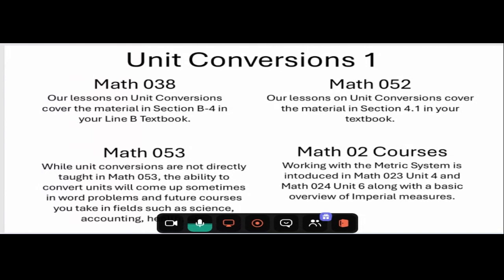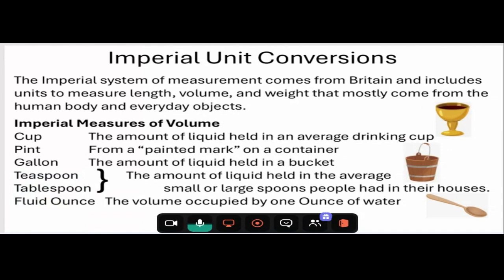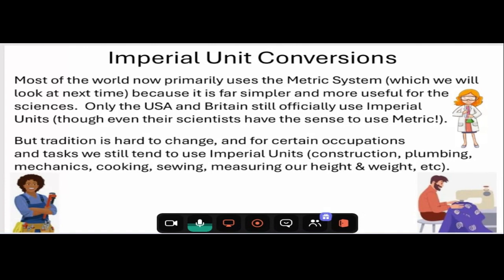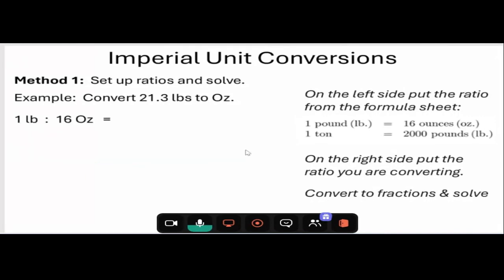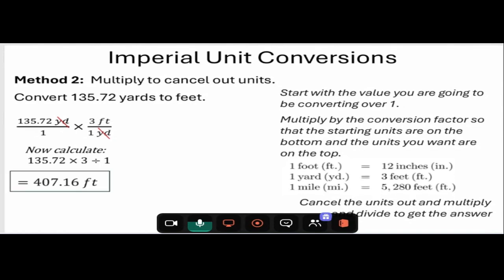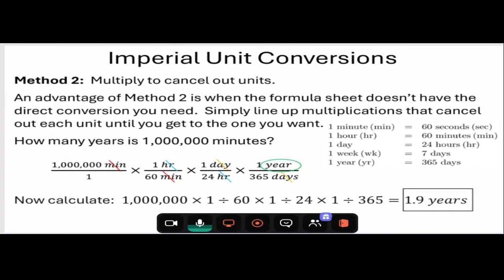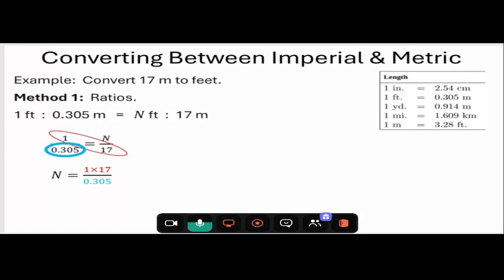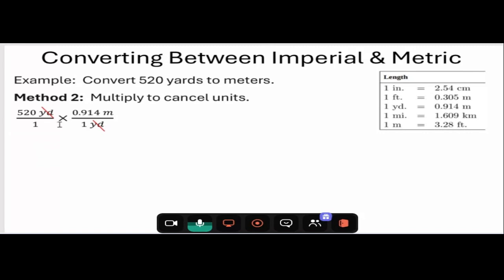Unit Conversions 1 Imperial